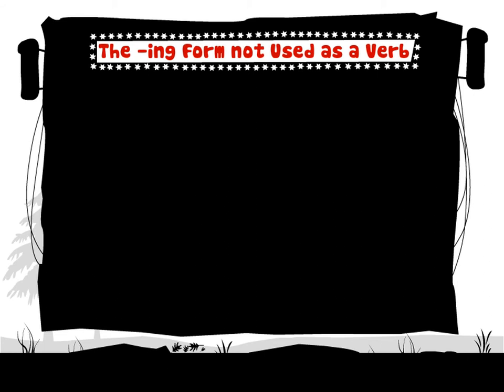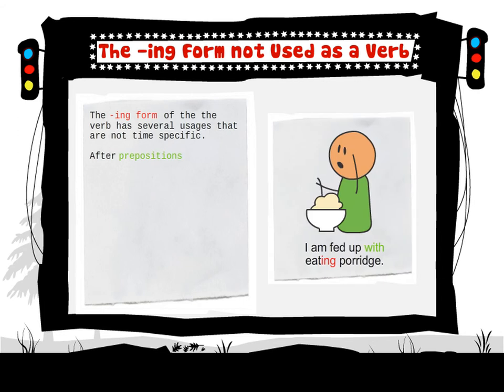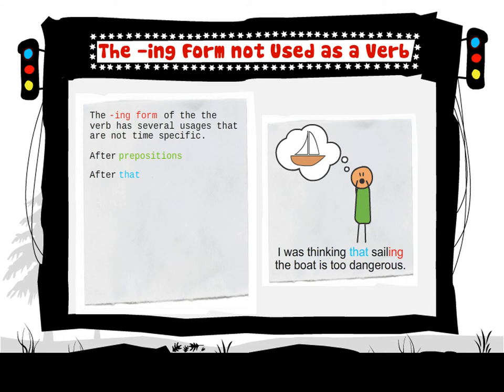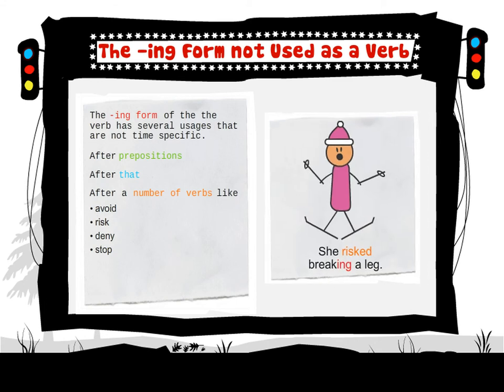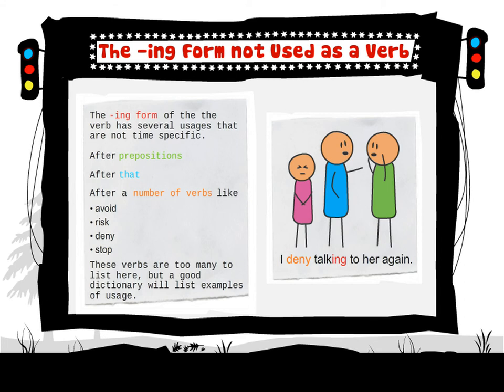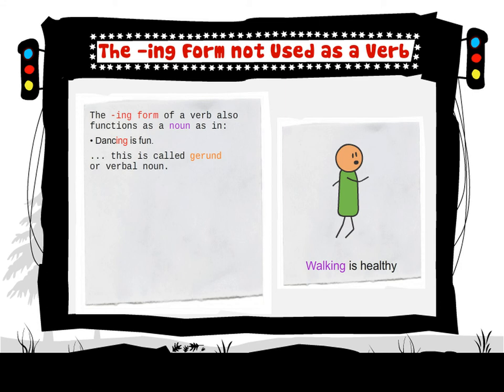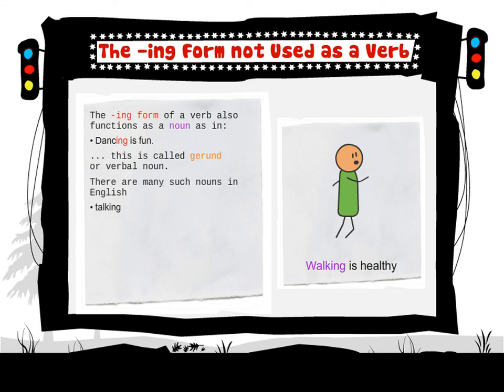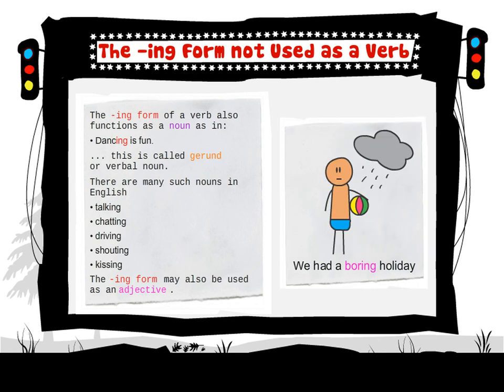The -ing Form not Used as a Verb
The -ing form of the verb has several usages that are not time spesific.